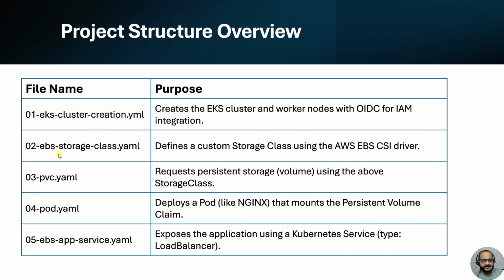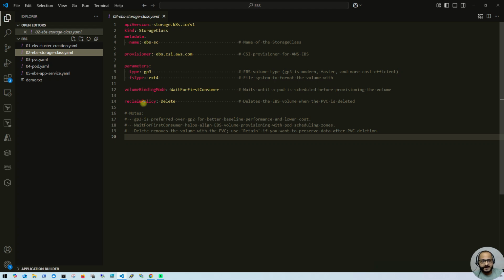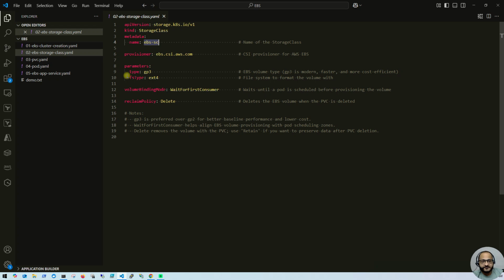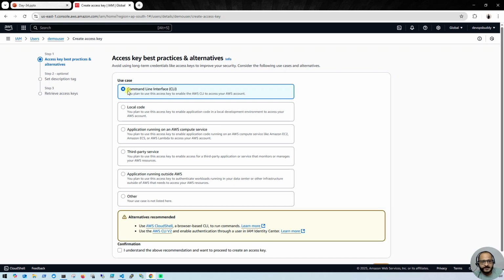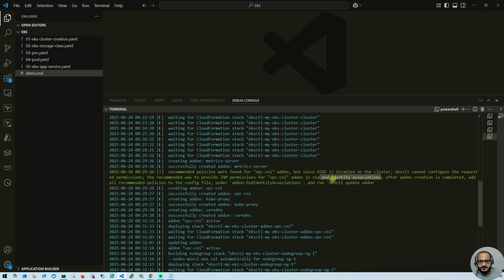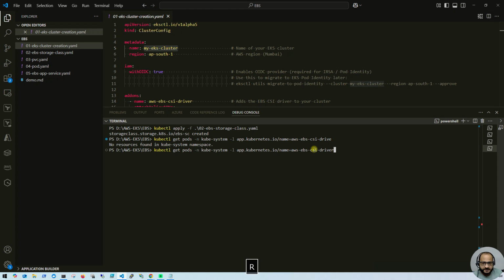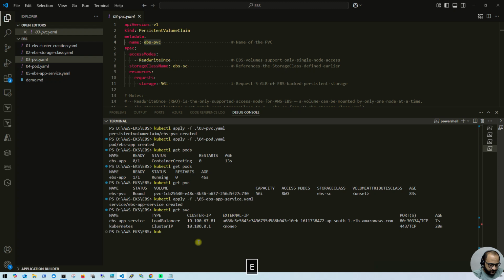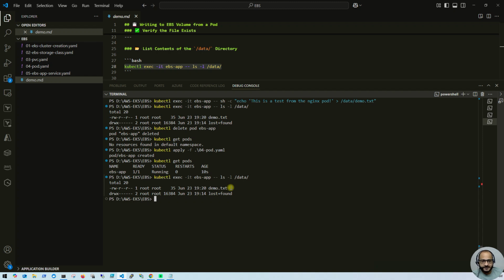EKS Persistent EBS & Load Balancer | AWS Zero to Hero Day 34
📌 Description:
Learn how to set up persistent storage using AWS EBS with EKS pods and expose your Kubernetes application via a Load Balancer—all using eksctl!

In this step-by-step tutorial, we’ll:

✅ Provision an Amazon EKS cluster using eksctl
✅ Create and mount EBS volumes to Kubernetes pods
✅ Deploy workloads with persistent storage
✅ Expose the application via a Load Balancer service

This is a hands-on demo perfect for DevOps engineers, cloud developers, or anyone exploring Kubernetes on AWS.

🔧 What You'll Learn:
✅ How AWS EBS integrates with EKS
✅ Setting up persistent volumes and claims
✅ Exposing services with AWS Load Balancer
✅ Real-world eksctl commands and YAML manifests

🧰 Tools Used:
AWS EKS
AWS EBS
eksctl
kubectl
Kubernetes YAML